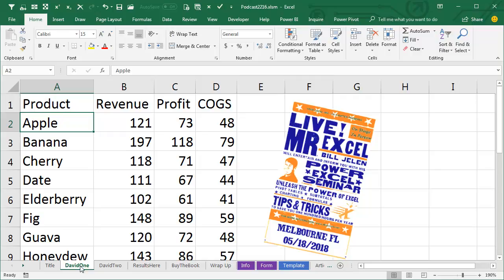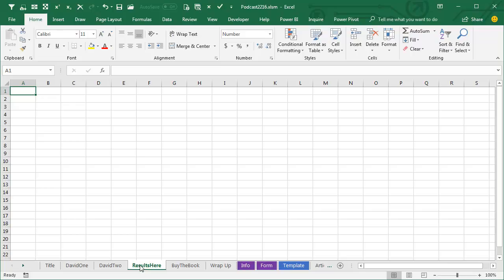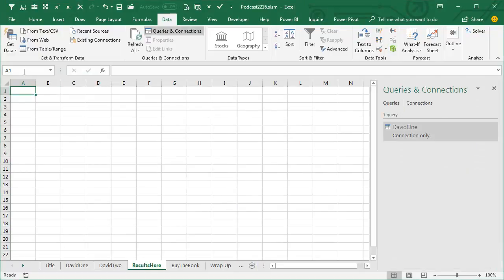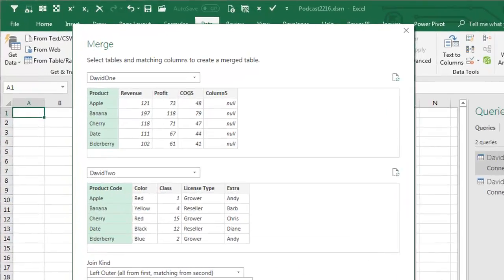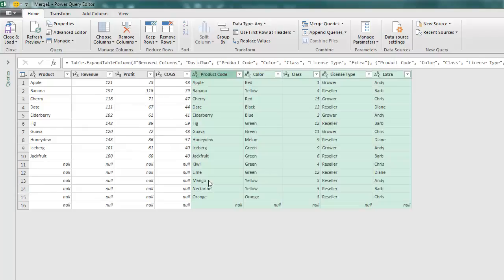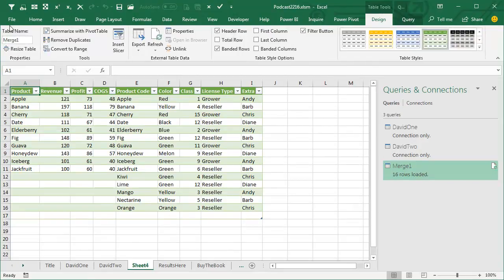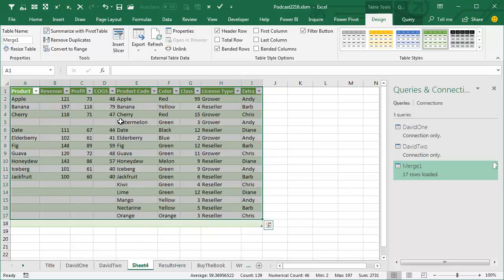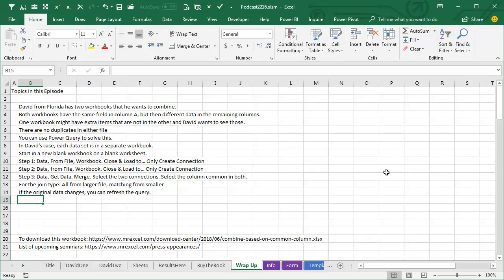Excel Workbook Fusion: Combine Workbooks with Common Column - Episode 2216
Microsoft Excel Tutorial: Combine two workbooks with common column.

Welcome to another episode of the MrExcel Podcast, where we help you learn Excel in a fun and easy way. In today's episode, we will be discussing how to combine two workbooks based on a common column. This question comes from David, who attended one of my seminars in Melbourne, Florida. He has two different workbooks with a common column, and he wants to combine all the columns into one workbook.

To start off, we have Workbook 1 and Workbook 2, both with a product code column. However, each workbook has different items, and David wants to combine them all. To combine these files, we will be using Power Query, which is built into Excel 2016. If you have an older version, you can download Power Query from Microsoft's website.

First, we will open a new blank workbook and save it as "Combined Files.xlsx". Then, we will go to Data, Get Data, From File, and select the first workbook. In the preview, we will select the sheet with the data and choose Load To, Only Create Connection. We will repeat this process for the second workbook. Now, we have both connections present in the panel.

Next, we will go to Data, Get Data, Combine Queries, Merge. In the Merge dialog, we will select both connections and choose the common column, which in this case is the product code. It is important to select the correct join type, which in this case is a full join to include all rows from both files. After clicking OK, we will see the initial result, which may not look like it worked. We will then right-click on the extra column and remove it, and the combined data will appear.

It is important to note that if the underlying data changes, we can simply refresh the query to update the combined file. This is a great feature of Power Query that makes it easy to maintain the combined data. To learn more about Power Query, I highly recommend the book "M is for (DATA) MONKEY" by Ken Puls and Miguel Escobar.

In conclusion, combining two workbooks with a common column can be easily done using Power Query. Just remember to start with a blank workbook, create connections for both files, and use the merge function to combine the data.

can you combine excel workbooks?
how do i combine excel workbooks into one
how do you combine two workbooks in excel
how to combine 2 excel workbooks
how to combine 2 excel workbooks into 1
how to combine multiple workbooks into one excel
how to combine mutliple workbooks into one excel
how do you combine multiple excel books
how to combine multyple excel work books into 1 spreadsheet
can you combine multiple excel workbooks
how to combine 2 different excel workbooks
how do you combine multiple excel workbooks into one workbook
how to combined excel spreadsheets from mulitple workbooks
how to combine individual worksheets from multiple workbooks in excel
how to combine columns from two different excel sheets

Table of Contents:
(00:00) Combining Two Workbooks Based on a Common Column
(00:23) Example of the Two Workbooks
(00:33) Columns in Each Workbook
(00:43) Preparation for Combining the Files for Power Query
(00:53) Downloading Power Query for Windows 10 or 13
(01:10) Selecting the First File and Load the data
(01:32) Repeating for the Second File
(01:57) Merging the Queries
(02:13) Choosing the Common Columns and selecting join type
(02:36) Removing Unnecessary Column
(03:05) Closing and Loading the File
(03:41) Updating the Merge File
(04:37) Recommendation for Learning Power Query
(04:59) Using Power Query to Solve the Problem
(05:37) Clicking Like really helps the algorithm

David from Florida has two workbooks that he wants to combine.
Both workbooks have the same field in column A, but then different data in the remaining columns.
One workbook might have extra items that are not in the other and David wants to see those.
There are no duplicates in either file
You can use Power Query to solve this.